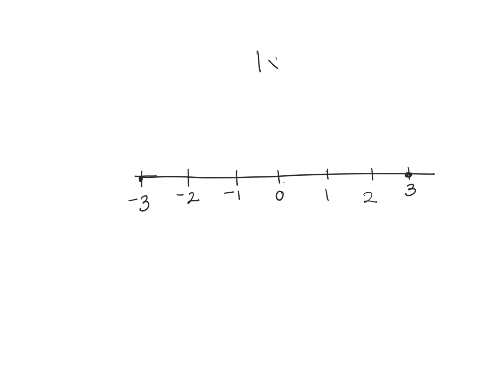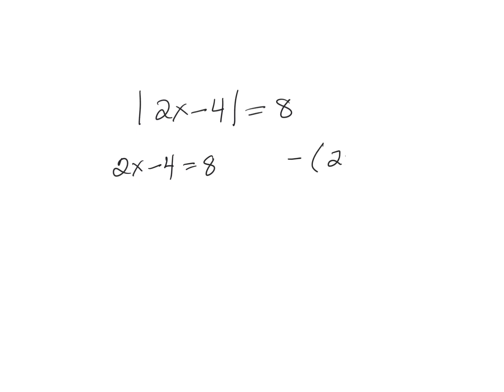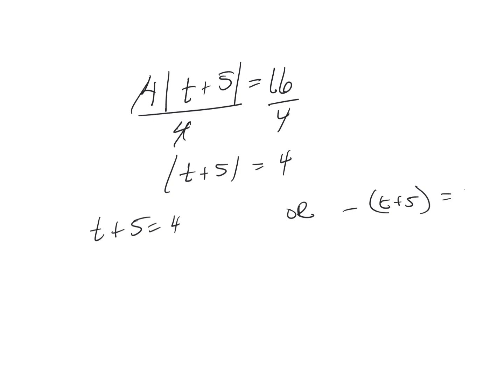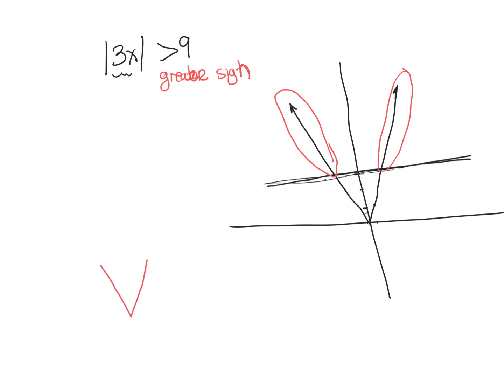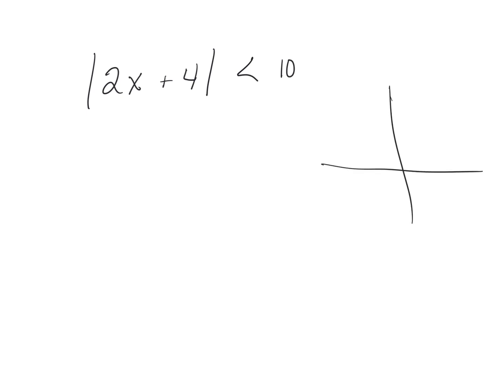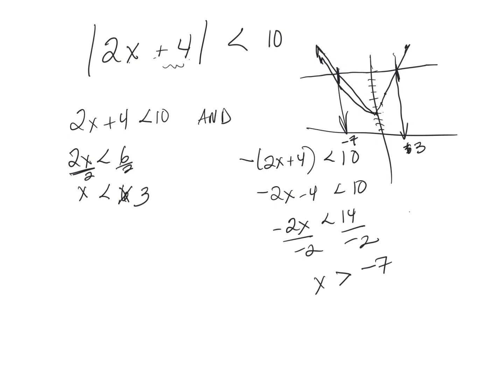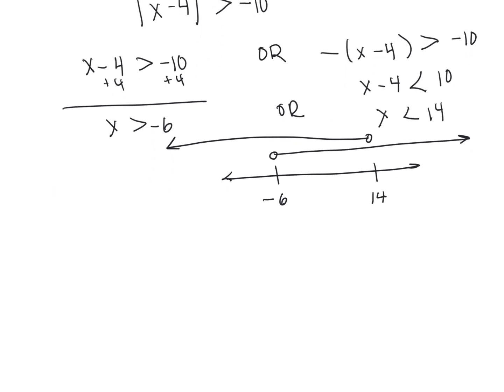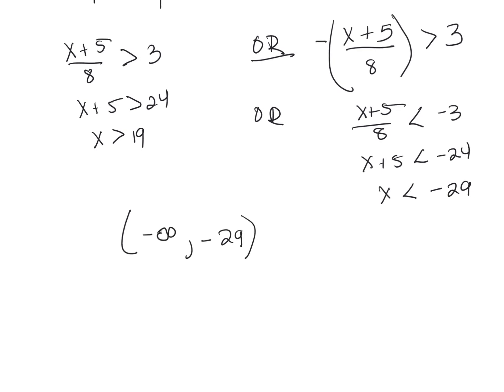Math 111z Lecture Section 1.7